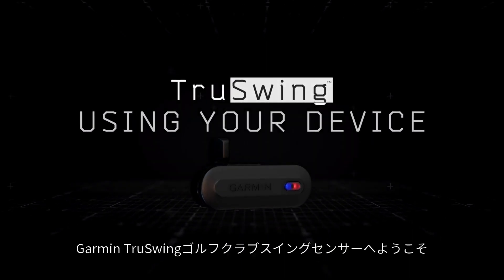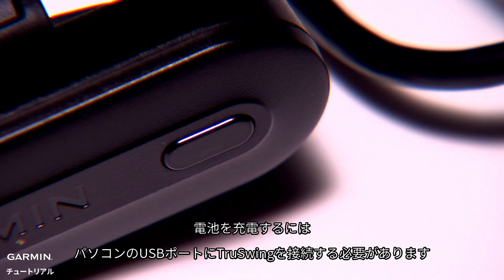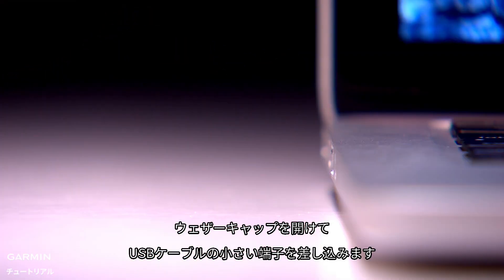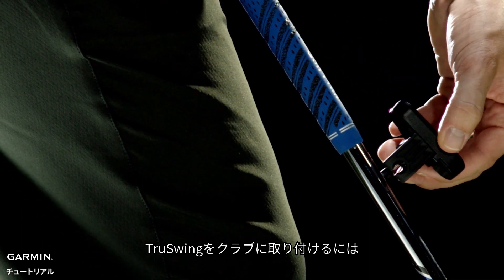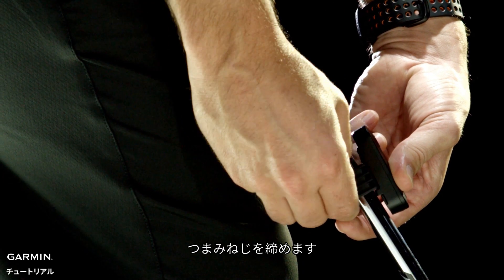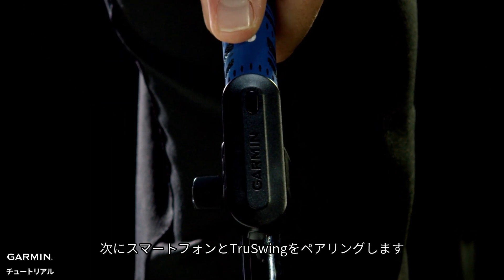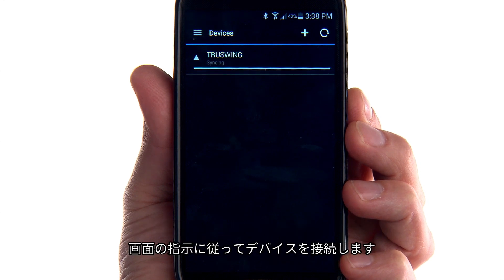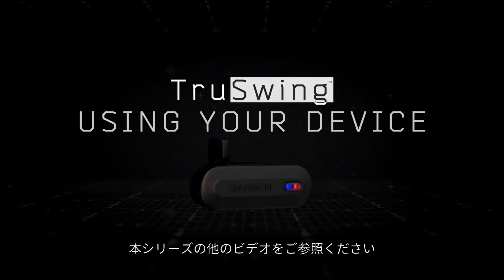【チュートリアル】Garmin TruSwingゴルフスイングセンサー：スタートガイド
このビデオでは、Garmin TruSwingゴルフクラブスイングセンサーを使用し始める方法をご説明します。